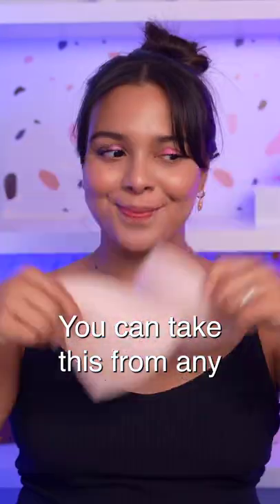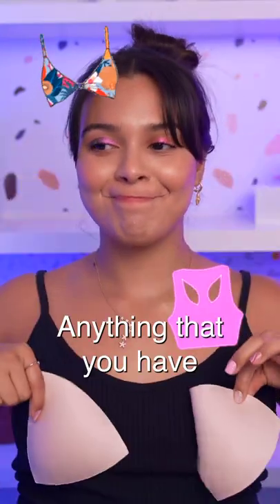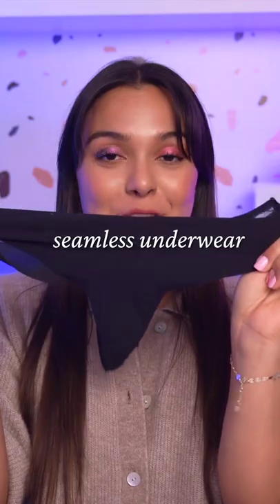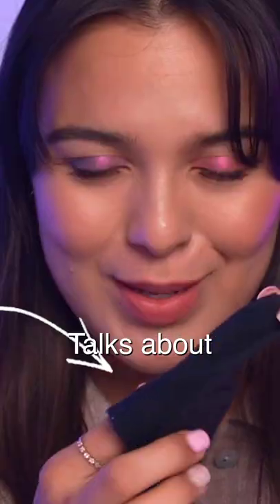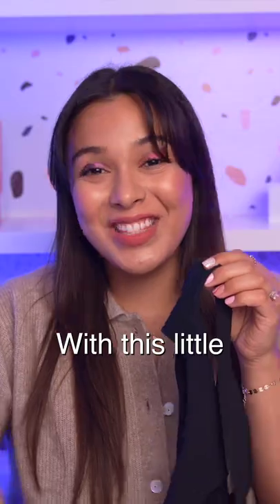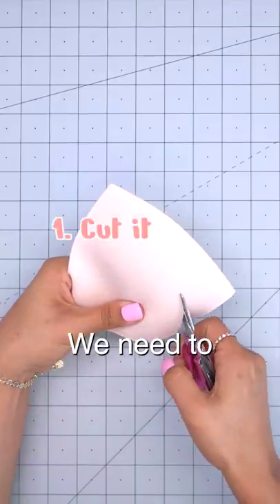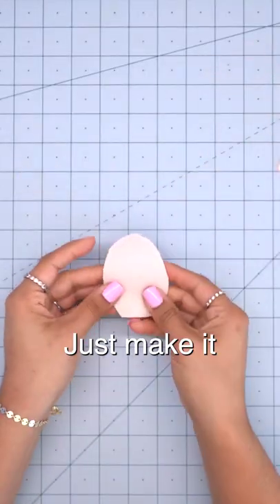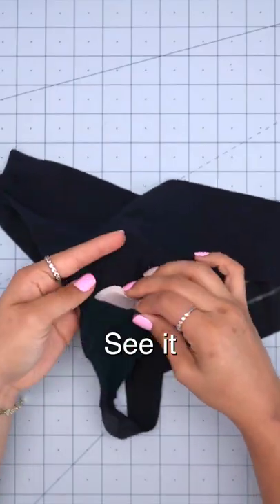Weird Beauty Hack #4 by Natalies Outlet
Comment & Like for Part 4!

[Hide your Camel Toe] Comment - 🐫
We decided to call this series Lazy 5 Second Beauty Hacks. This video is a different rendition of it, where It's not the Second but the THIRD instead of just one.

This is a Quick beauty, hairstyle, girl hacks, video that gives you hair inspiration, for school, work, college, especially for lazy students, moms, girls. It's a race, and it's super intense and we had a lot of laughs. I love doing these challenges / videos.

If this video gets to 2000 Likes I'll do Part 4